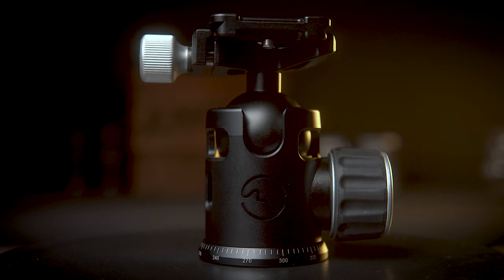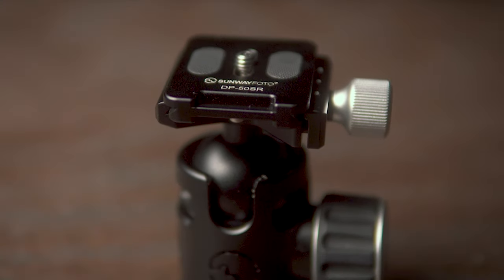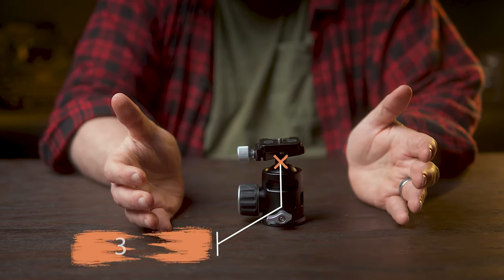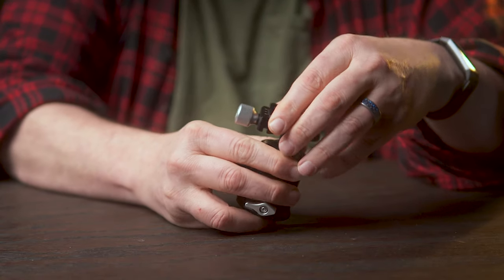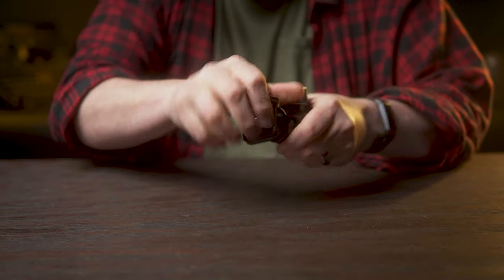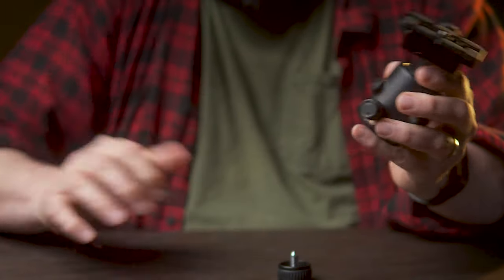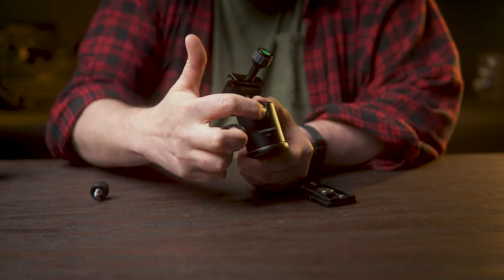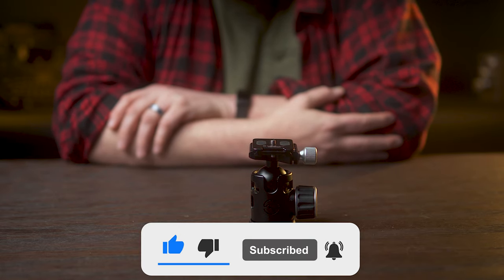Can a tripod head be EPIC? The Sunwayfoto Epic EB-36 tripod head review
A short review of the super light weight Sunwayfoto Epic EB-36 tripod head. One of the better ball heads I've ever had in my hands.

  Gear Used In These Videos

// Camera Setup \\

► Main Camera
► Main Camera 2
► B Camera
► Camera Slider

// Audio Setup \\

► Studio Mic
► Noisy Environment Mic
► Audio Recorder
► Impact Rolling Stand
► Mic Boom Arm

// Camera Lenses \\
► Main Camera Lens
► Main Camera 2 Lens 1
► Main Camera 2 Lens 2
► B Camera Lens
► B Camera Lens Adapter